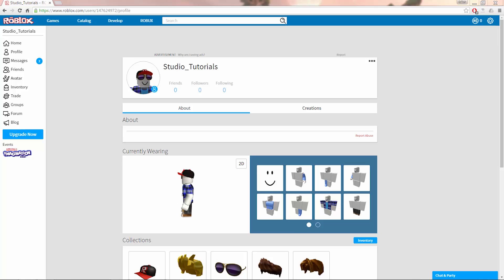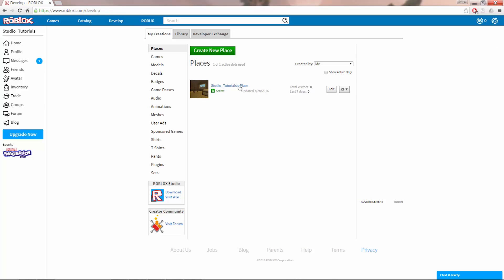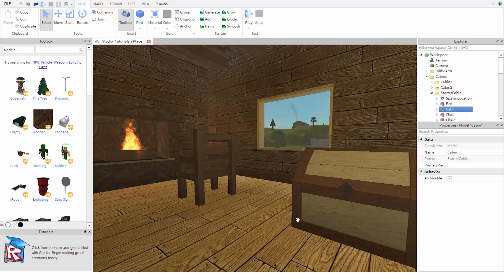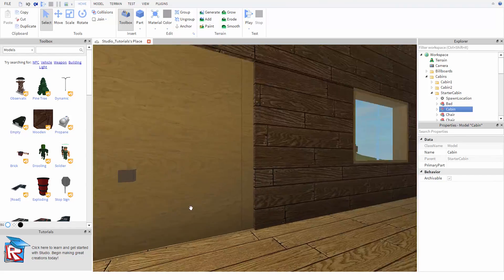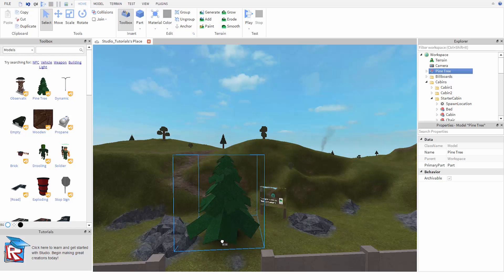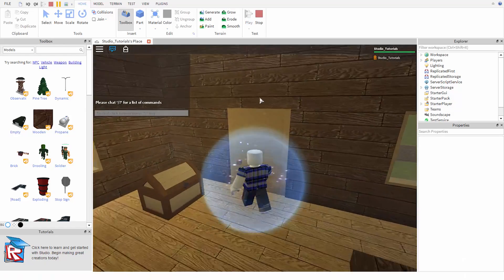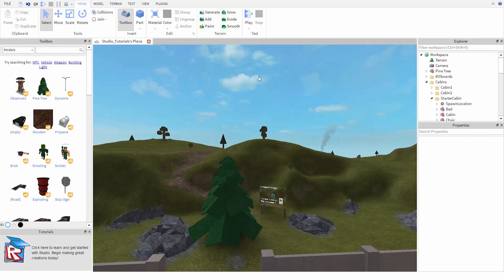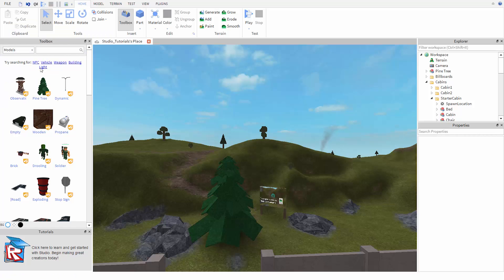Intro to Studio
Did you ever want to make games and experiences in ROBLOX Studio? This series of tutorials will help you learn everything you need to get started!

If you're already familiar with the basics of Studio, feel free to skip ahead to our building or scripting tutorials: